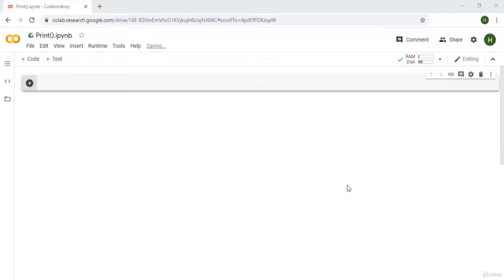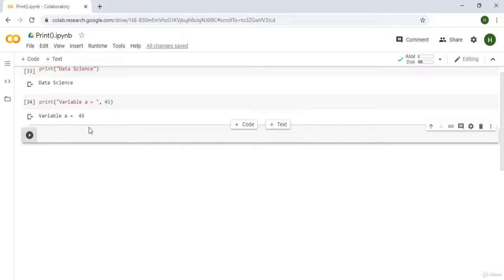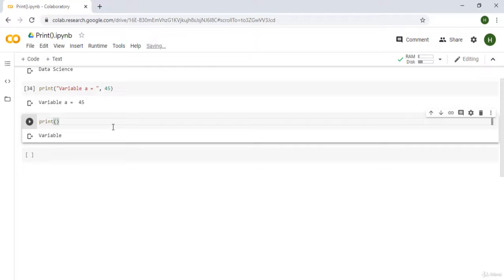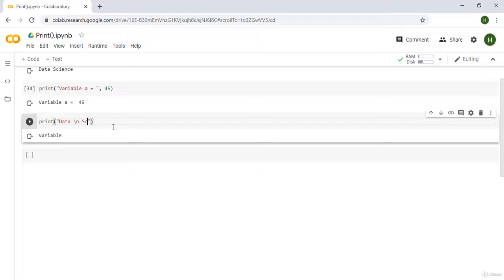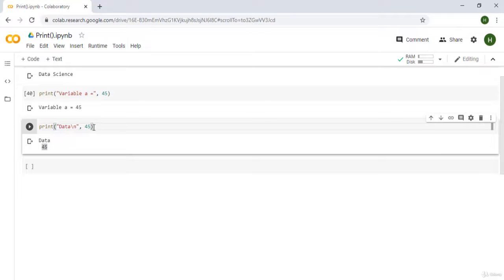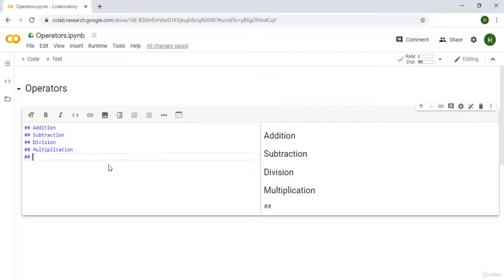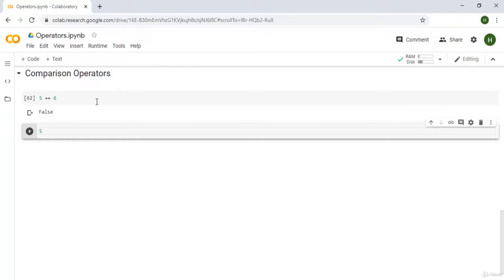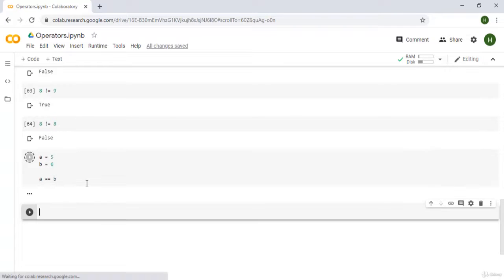20. Python Operators